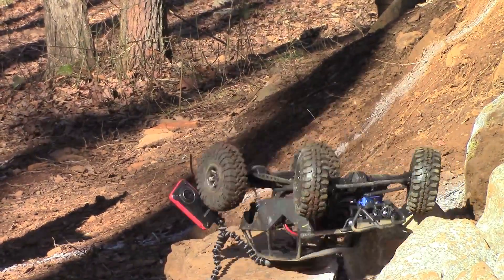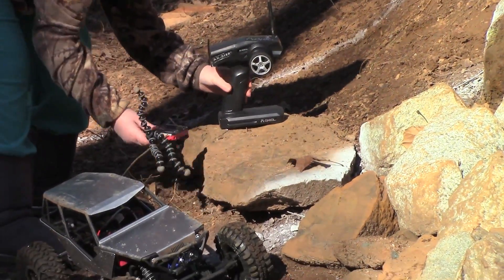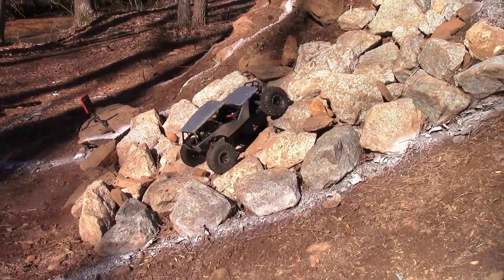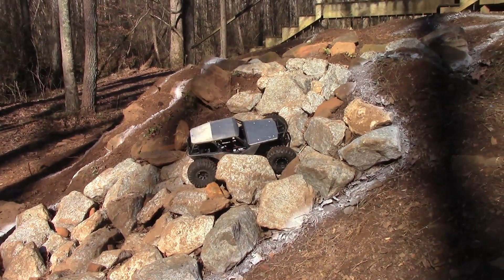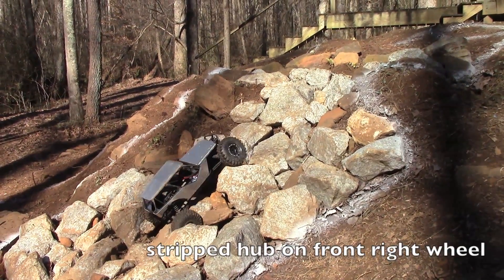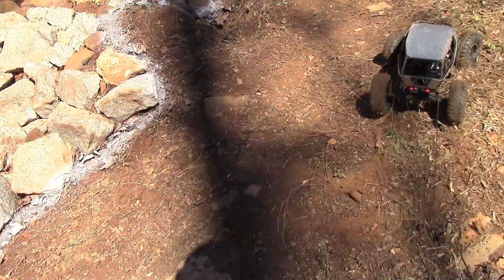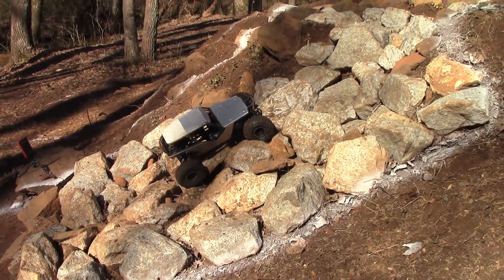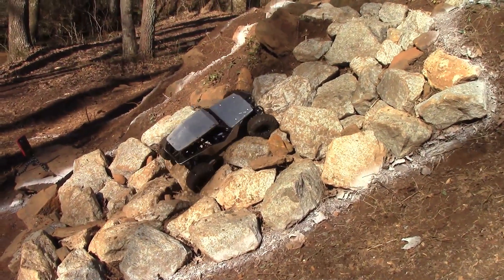RCTogether * Axial Wraith * STRIPPED OUT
T-Belle hits the rocks with the new proline super swamper 2.2 on titus beadlocks with about 6oz in each one.  Too bad I did not have the correct hex adapters and she stripped out the front right wheel.  This did not stop her from attempting to climb the rocky incline, did she make it with only 3 wheel drive?  You will have to watch to find out...